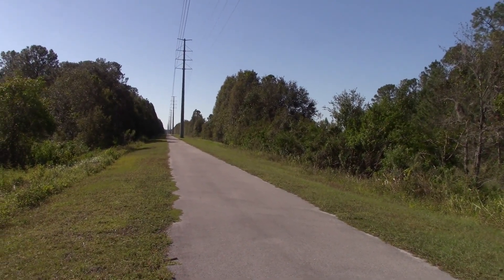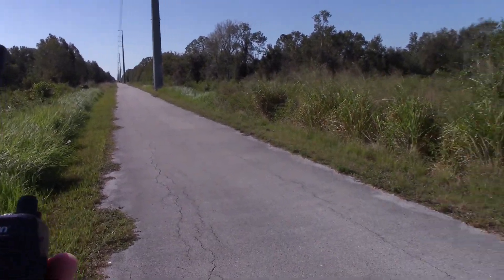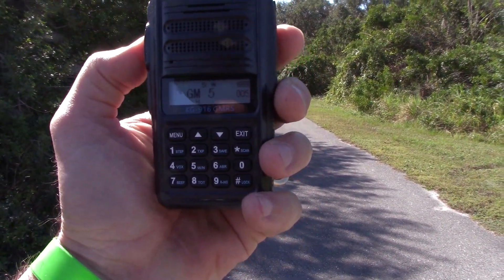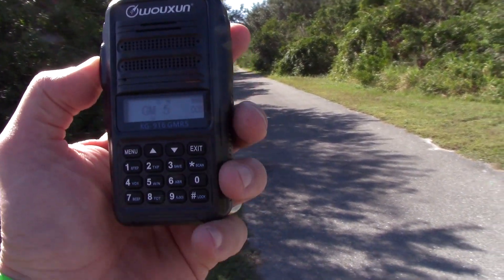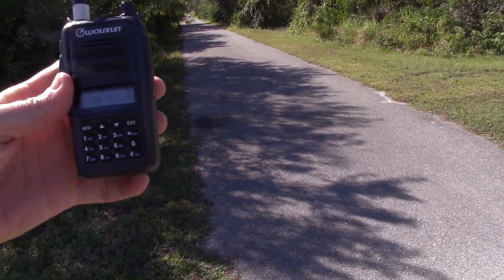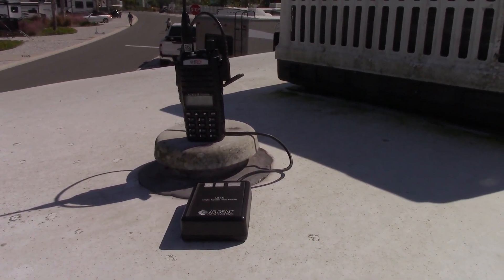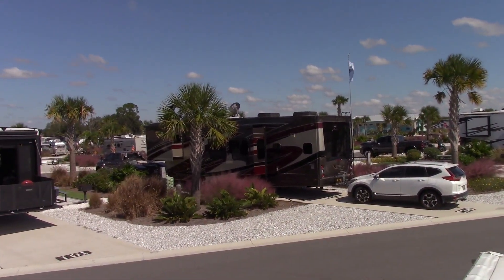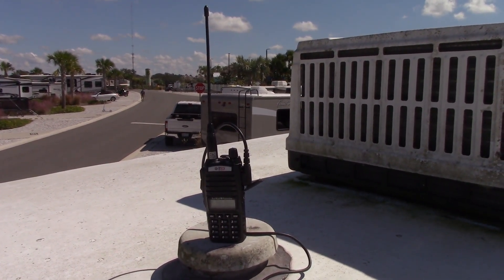Smiley GMRS Antenna Test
Comparing 3 of the 4 Smiley 465MHz antennas; the 5/8 Slim Duck, 1/4 Slim Whip and the 5/8 Super Stick. They use a TA base connector that allows the same antenna to be used on radios with different mounts.

0:00 - Antenna intros
1:12 - Field testing
3:44 - Repeater info